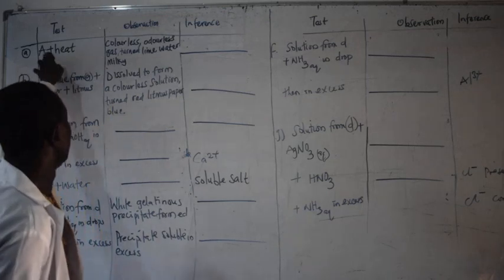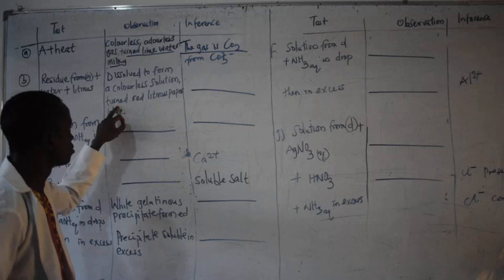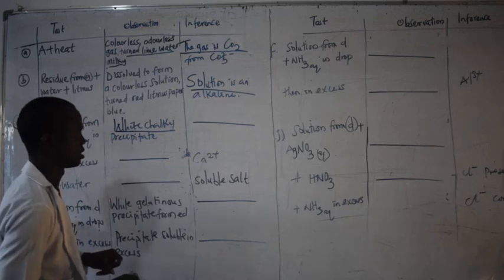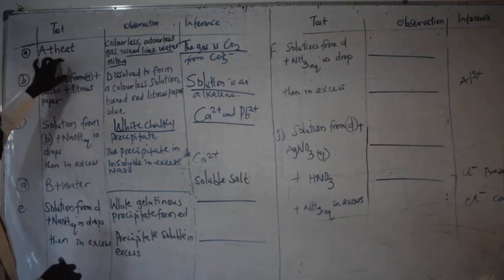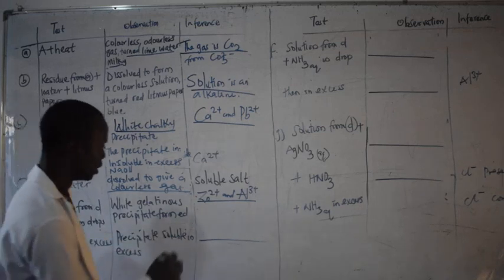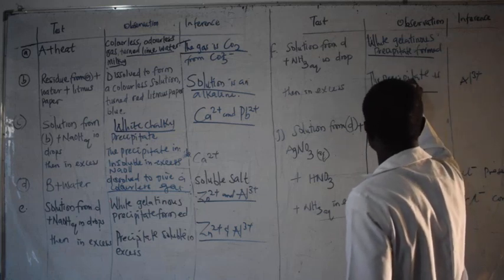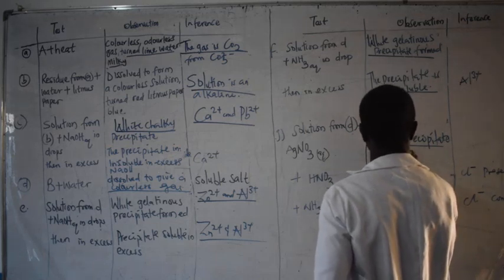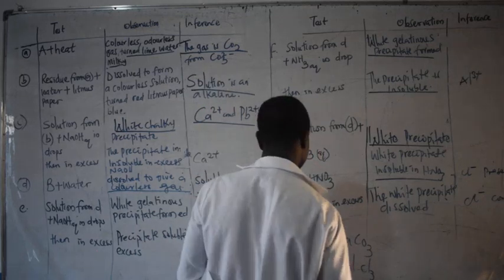SOLUTION TO ALTERNATIVE TO PRACTICAL QUESTIONS 2 (SALT ANALYSIS) PC2,2024